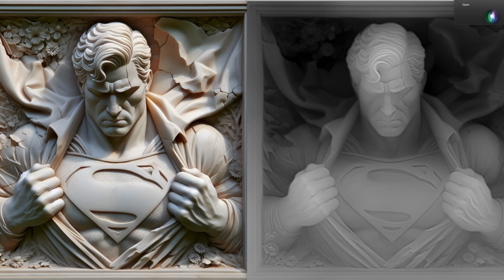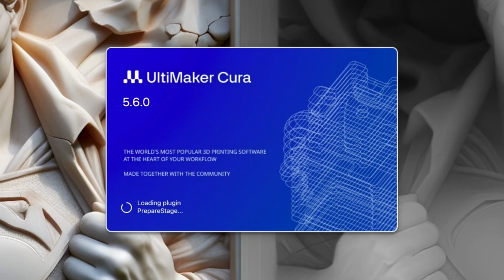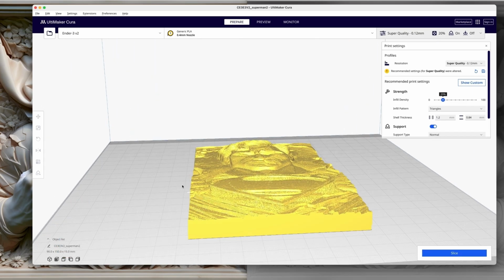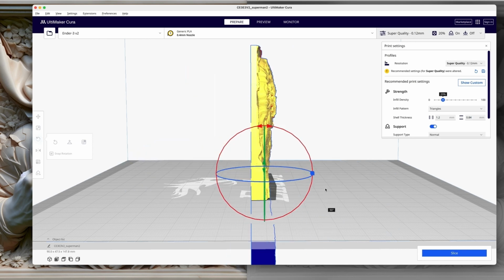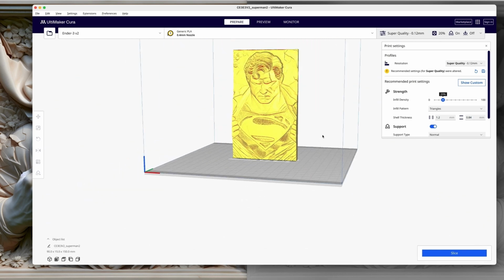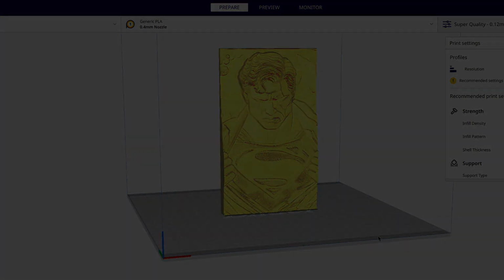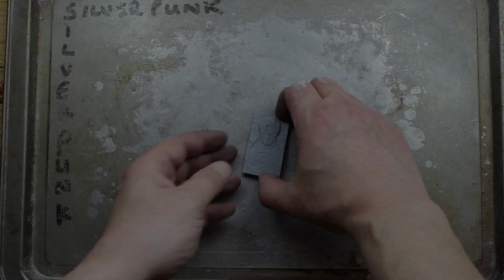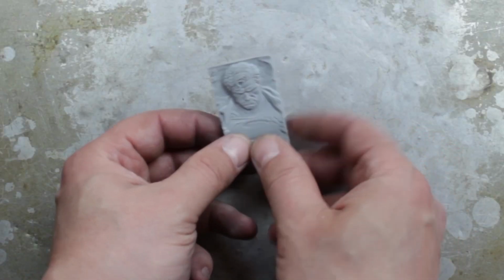How To Turn A 3D Print into Metal - Silver Superman Bar - AI to Sand Casting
In Todays video I am going to be doing some sand casting, I will show you how I turn a 3d print into solid Silver. Im going to be using AI to help me with this one, as I try and make a "Superman" inspired pour from scratch. From image creation, depth map, STL file, 3d print then onto the pour.

Im going to be using a sand casting process to make this super little bullion bar, then using some chemicals to the tone the bar to the colour i want.

You can find my pours available for sale Thank you for looking :)

If you want to see more videos like this, get access to some cool 3d prints, STL files, Depth Maps for laser engraving and deeper dives with more detailed information please do check out my Patreon channel as it should bring you value and help you on your metal casting journey, link below.

A special thank you and cheers to @THEGOLDTOOTHSTACKER for the lovely mail call! cheers bro, stickers are up in the pouring shed now!

And a big cheers to @TtheSilverStacker for keeping me entertained whilst doing the toning!

A Shout out to @3dims  for letting me use some of his very cool electronic music in this video.

Help us build an amazing stacking community chat together!

Join this cool Stackers Social Discord group for all talk silver, gold and stacking!

Yes @365DaysofSilver I'm pretty sure this is your link still. I'm just to lazy to change it.